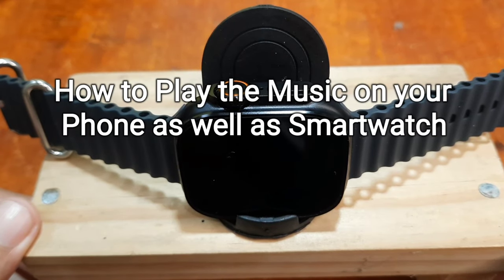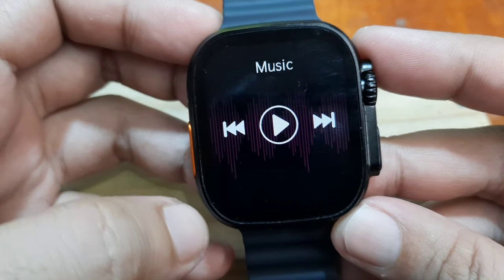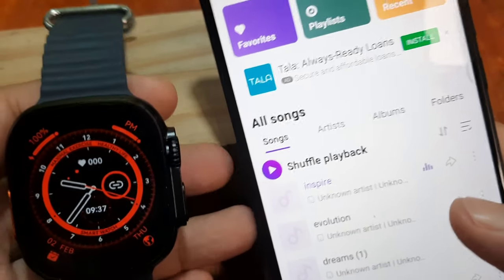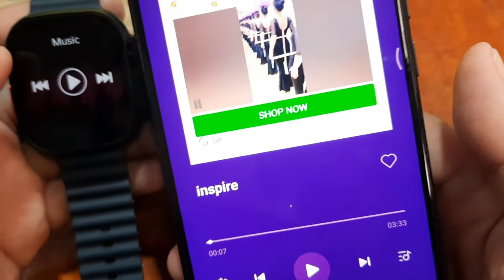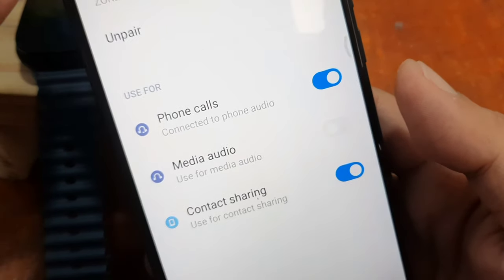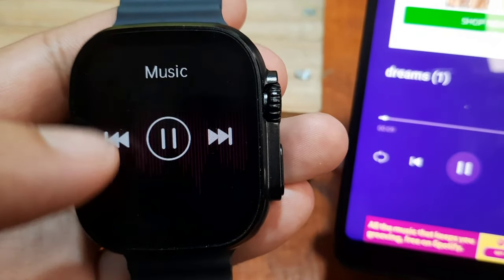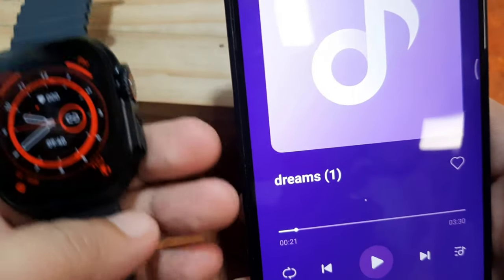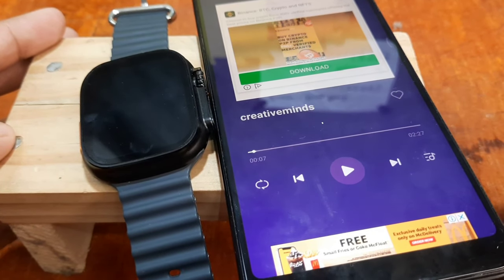How to Play the Music on your Smartwatch or Phone with Chinese Smartwatches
Handle: @smartwatchspecifications